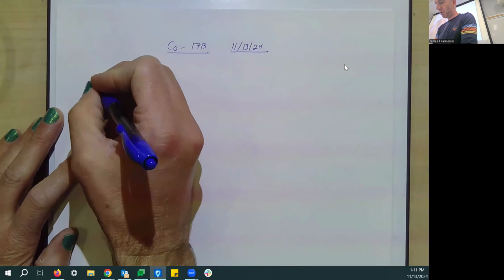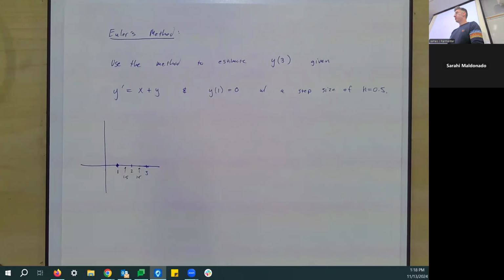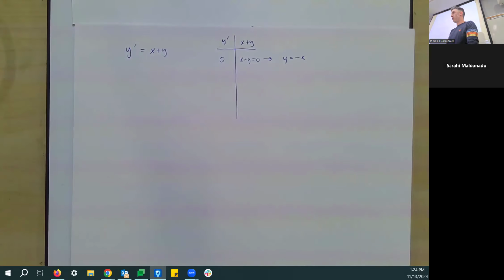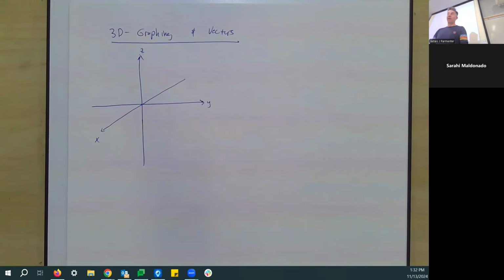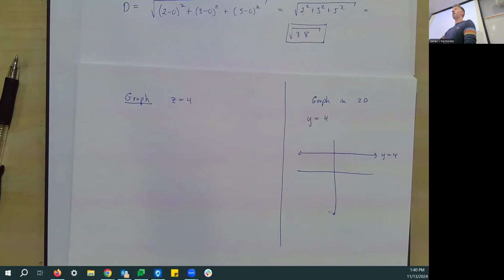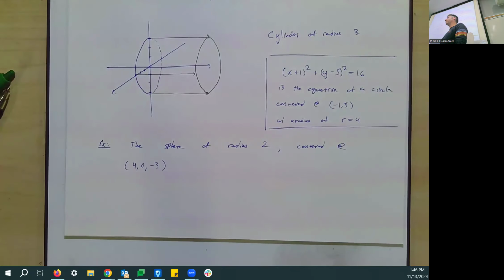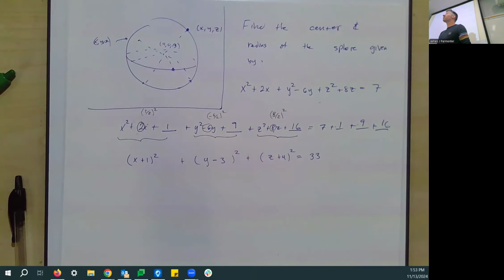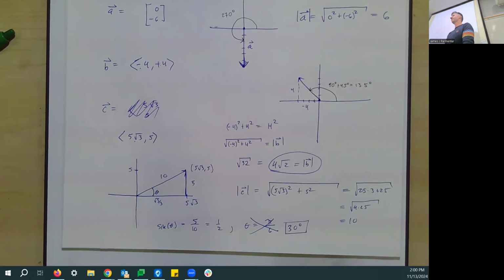Co-17B 11-13-24: Euler, 3D Graphing, Vectors